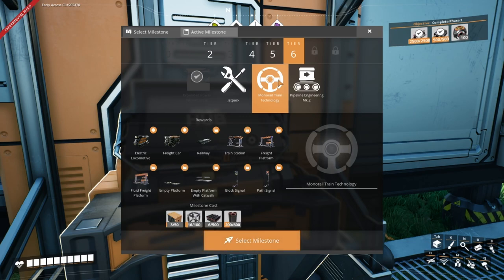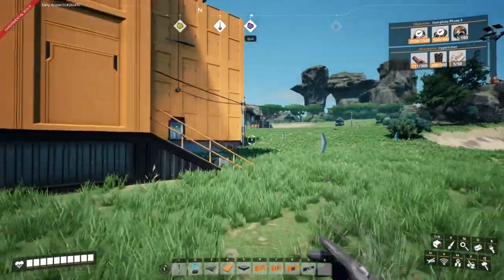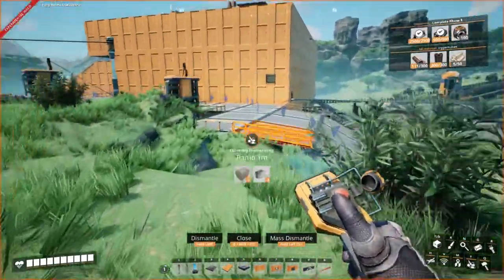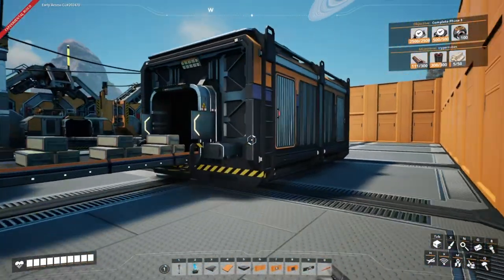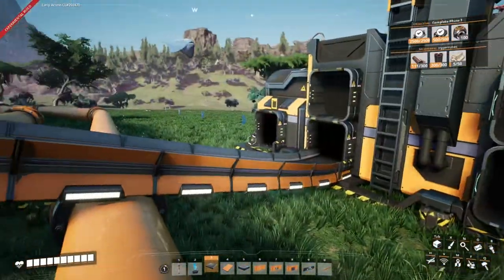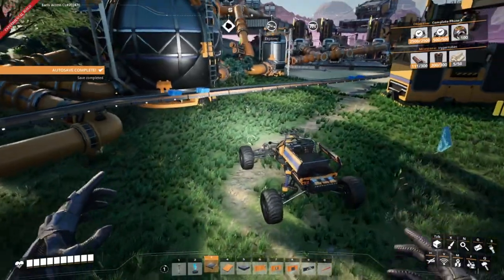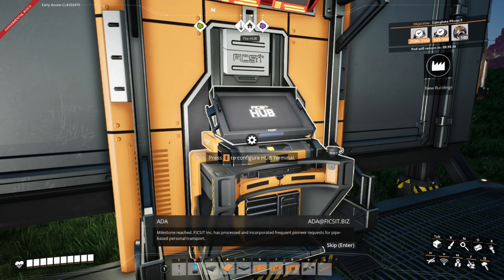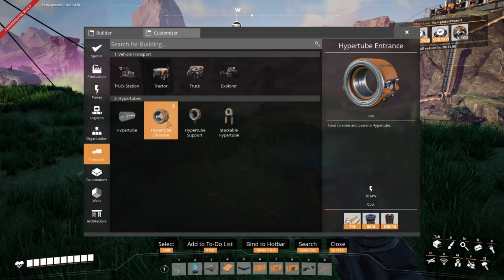Satisfactory Update6 ep26; Hypertube Hyperloop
today we set up a hyper tube transport across the factory hope you enjoy it.
 🔹Partnership;
44 Views - Aug 8, 2023
LIVE STREAM; MON,WED,FRI,SAT @7pm EST
 VIEWER SHOUTOUT;
  🔹Newest sub; Simone Joseph
  🔹latest tipper;
  🔹newest discord member;
🔹Support Us;
Amazon Associates;